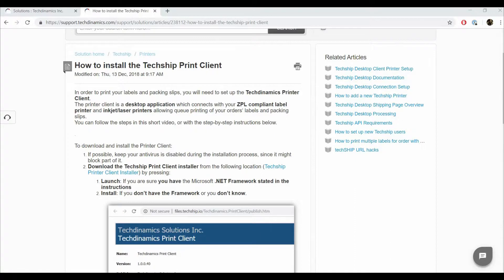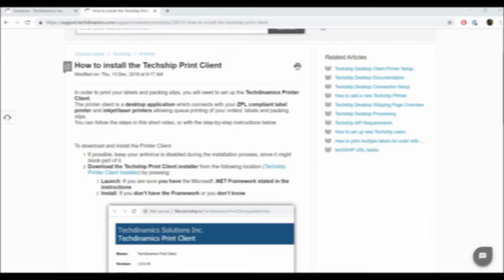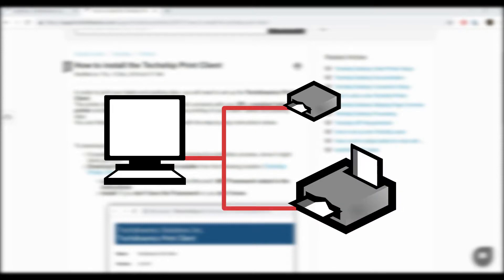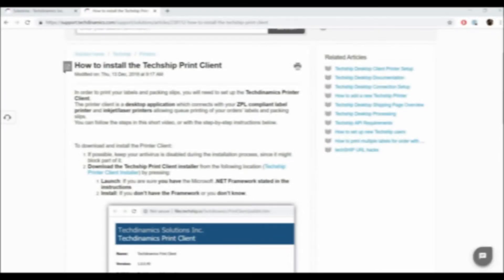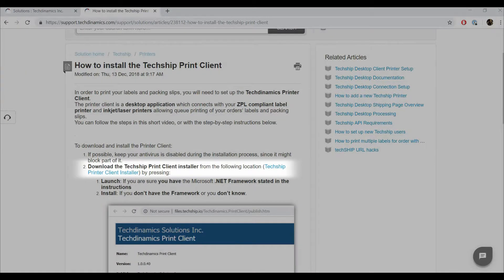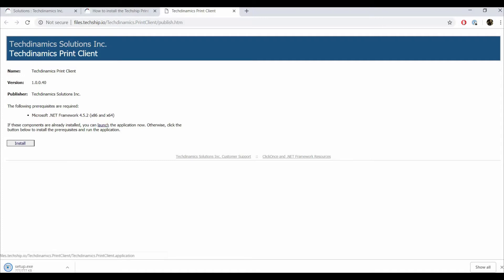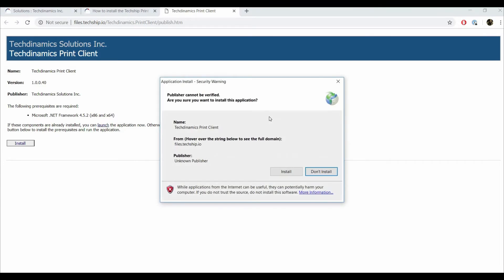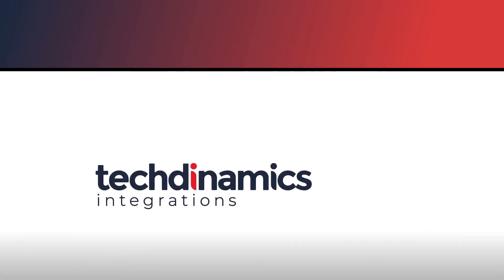Setting up the Techship Printer Client - TECHSHIP HOW TO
Need help installing your Techship Printer Client in techSHIP by Techdinamics?
Check this short step-by-step guide and follow it as you do it!